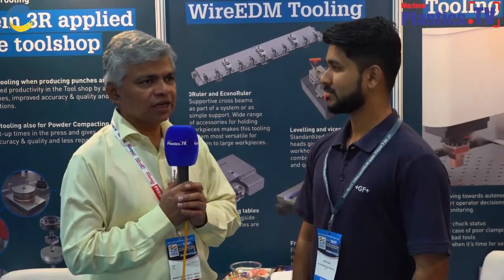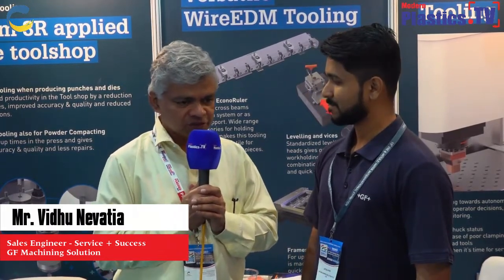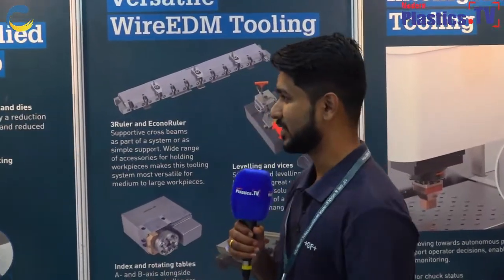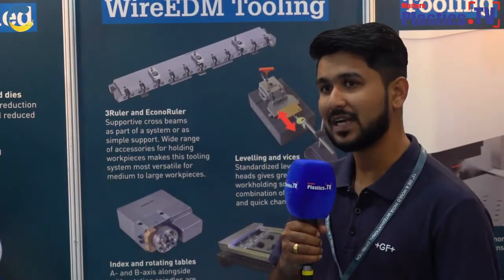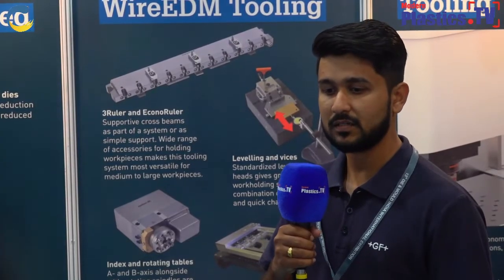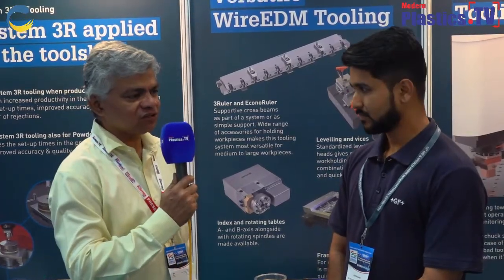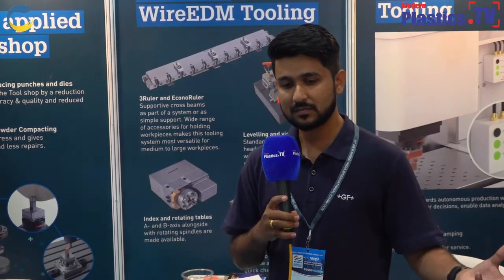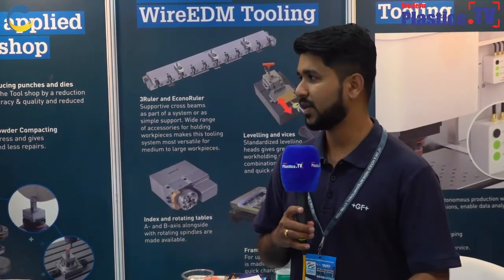An Exclusive Interview With Mr. Jatin Sane Sales Engineer GF Machining Solution Modern Plastics TV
An Exclusive Interview With Mr. Jatin Sane Sales Engineer GF Machining Solution by  Anthony George Modern Plastics TV  at Die & Mould India 2024 at 14-17 February, Bombay Exhibition Centre, Mumbai.

GF Machining Solutions is one of the world’s leading providers of complete solutions for precision components and tools manufacturers and the mold-making industry. The portfolio includes milling, EDM, laser texturing, laser micromachining, and additive manufacturing machines. Additionally, the division offers spindles, automation, tooling, and digitalized solutions backed by unrivaled customer services and support. With its solutions, the division advances energy-efficient and clean manufacturing.

Die Mould India is India's largest and most prestigious exhibition dedicated to the die mould fraternity. Organized by the Tool & Gauge Manufacturers Association, the only association for tool and die makers in India, boasting an impressive membership of close to 700 companies. This biannual event has garnered tremendous acclaim and success over the years, with 12 successful editions already conducted, solidifying its position as the go-to platform for industry professionals, exhibitors, and enthusiasts alike.

With the continued expansion of the Bombay Exhibition Center, there is now a versatile solution for any trade fair. The BEC is already India’s largest exhibition venue in the private sector, hosting all the Messe’s as well as organisers from across the globe. Nesco Realty carved a new benchmark with its premium IT Park. A self-sustained facility, the Park is laid out over several million square feet.

Modern Plastics TV Worlds First Online TV for Plastics & Polymer Industry

Ginu Joseph
Global Group Editor & CEO

Vice President - German Indian Plastics & Polymers e.V.
Honorary Secretary - Recyclers Foundation
Advisory Board Member - All Plastics Recyclers Association (APRA)
Special Invitee Member - Indian Plastics Institute, Mumbai

Follow Social
 /@ModernPlasticsTV      (2100 plus videos)
 Follow Social
 / ginujosephindia    (5000 + 29000 Plus on page + 500,000 on different
pages and groups)
 / ginujosephi (53,000 plus followers)
 / ginujoseph   (24,000 Plus Followers)
 / ginujoseph   (1200 Plus Followers)